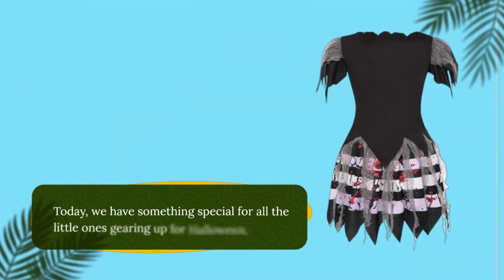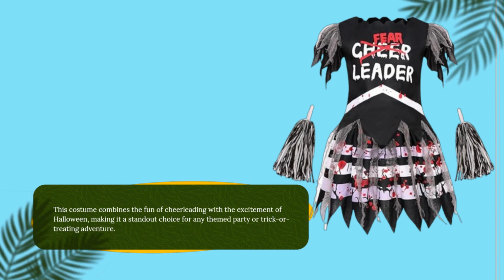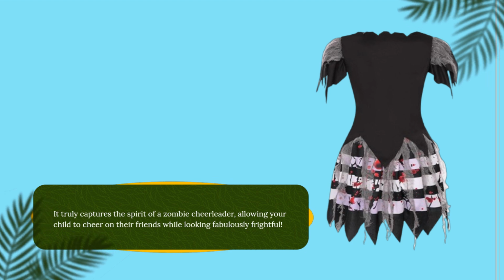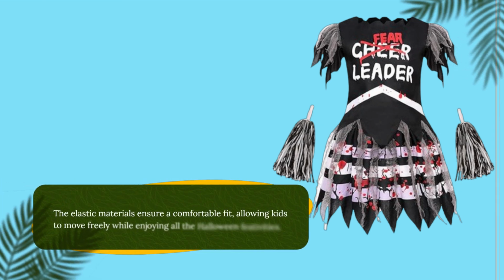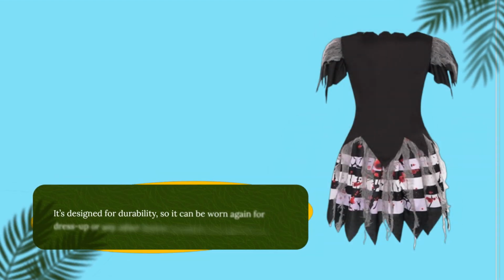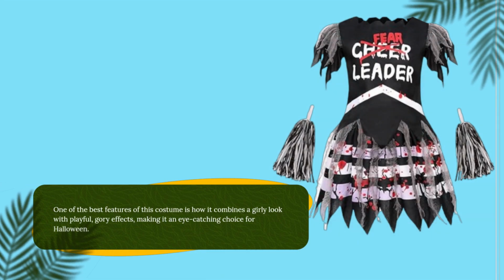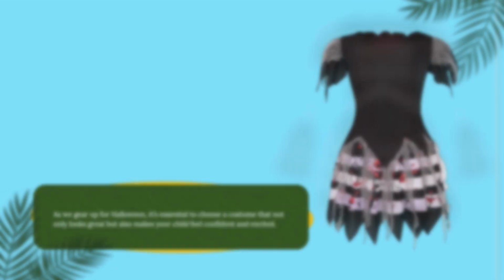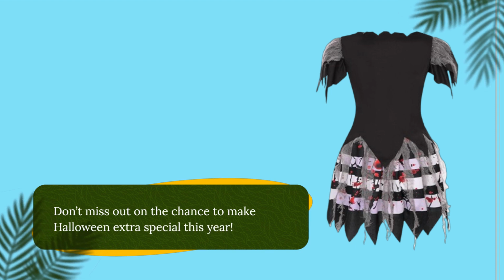🧟‍♀️ Bordazor Fear Leader Cheerleader Zombie Costume | Best Fear Leader Costume for Girls 🧟‍♀️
Amazon Product Name : Bordazor Fear Leader Cheerleader Zombie Costume

Are you ready to make a bold statement this Halloween? In this video, we showcase the Best Fear Leader Costume for Girls that combines fun and fierce style! We’ll explore a variety of designs, colors, and accessories that capture the essence of a spirited cheerleader with a spooky twist. Join us as we review the Best Fear Leader Costume for Girls, highlighting their comfort and quality to ensure your little one stands out at any Halloween event. Don’t miss our tips on how to accessorize and bring this costume to life for a truly memorable experience!